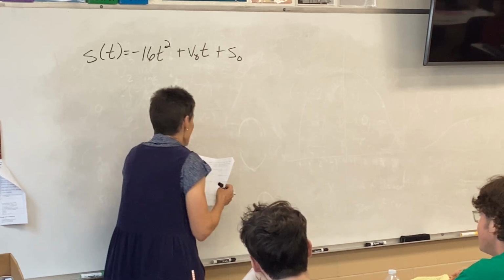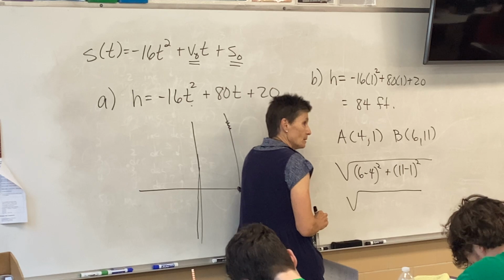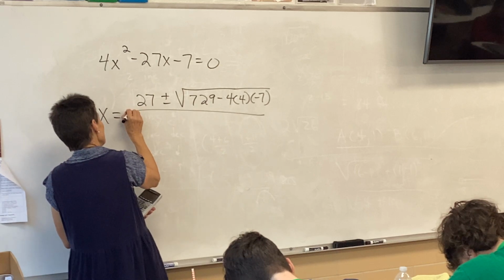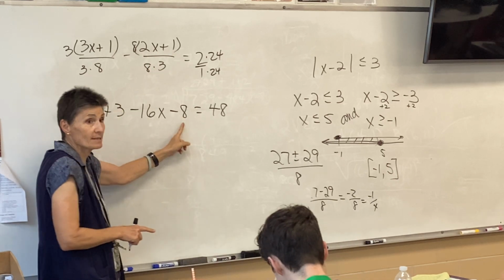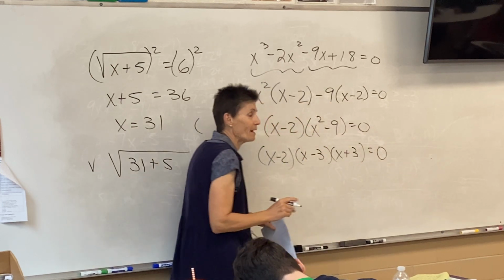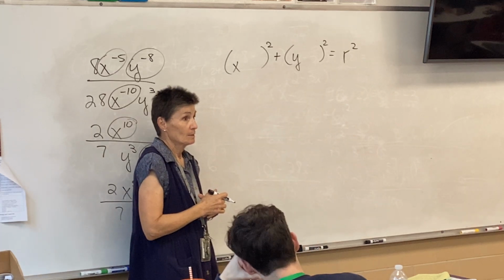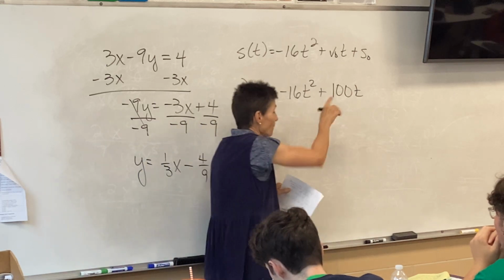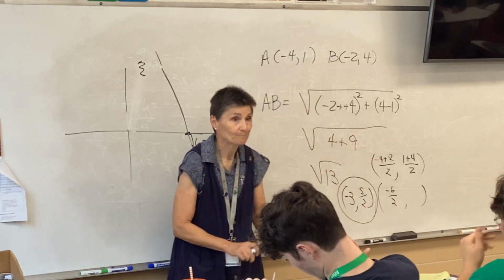Precal C Chpt P Ptc Test 2 #8-9; Ptc. Test 3